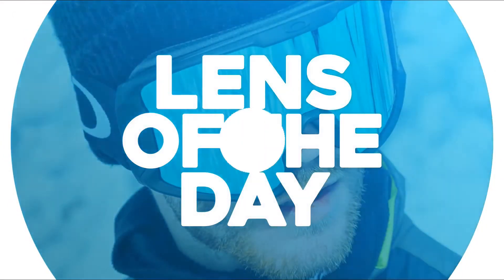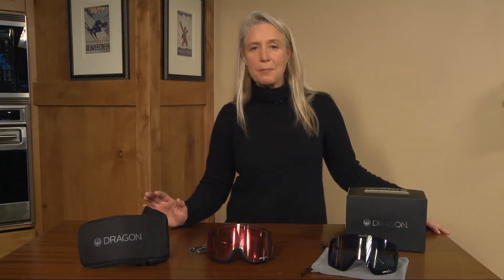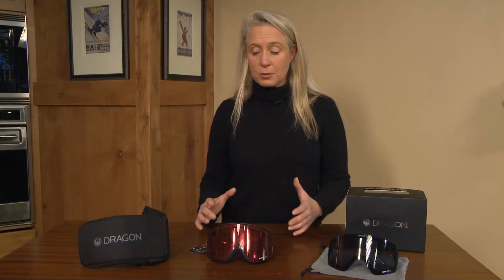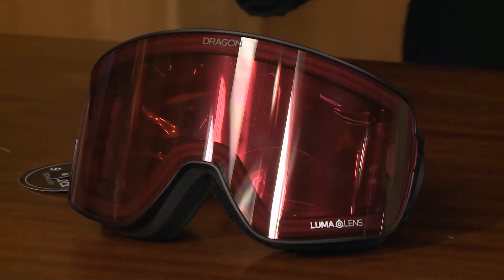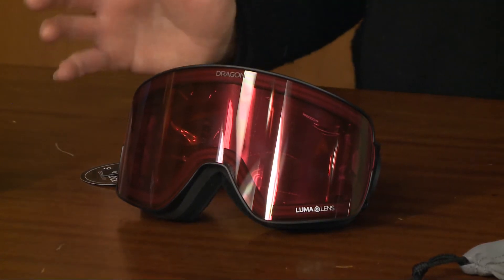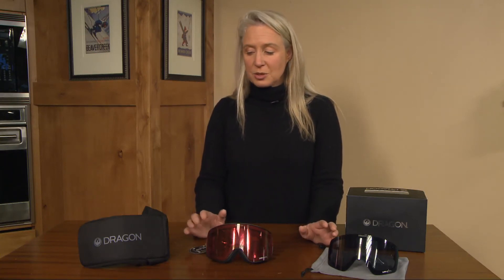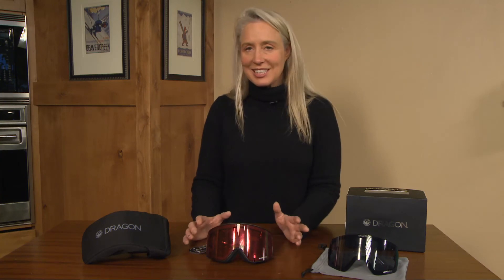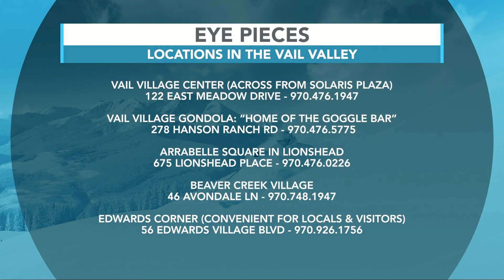Eye Pieces Lens of the Day 03.02.20 Good Morning Vail